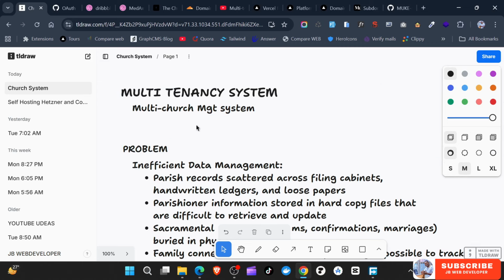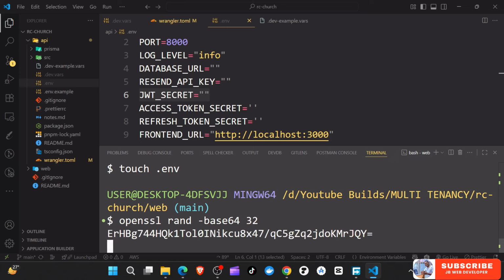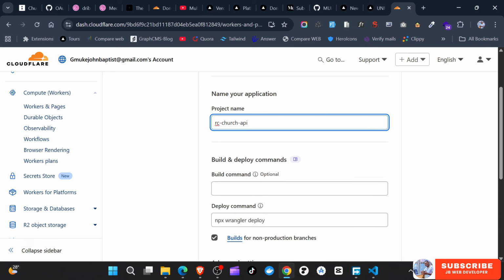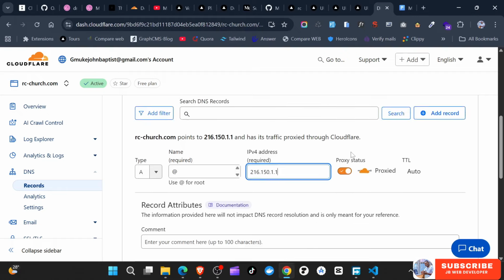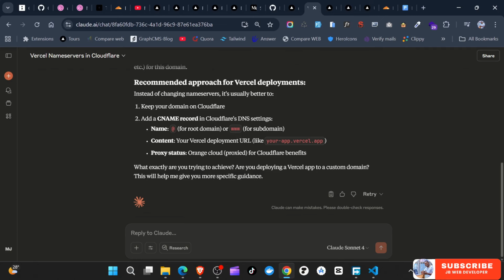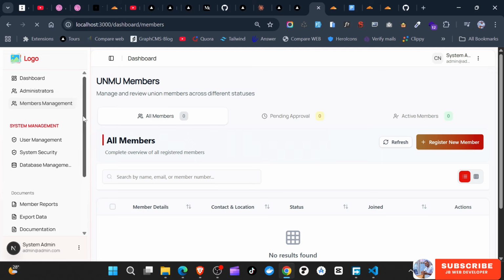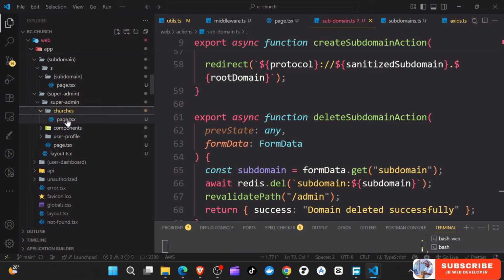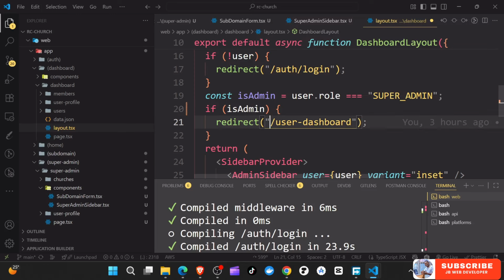Building a Multi-Tenant Catholic Church Management System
Today we are building, a multi tenant  Catholic Church Management System

🎁FREE OFFERS